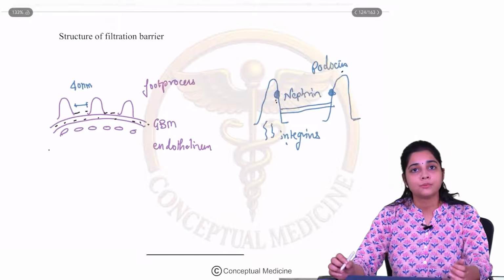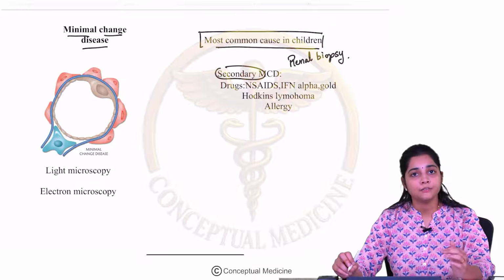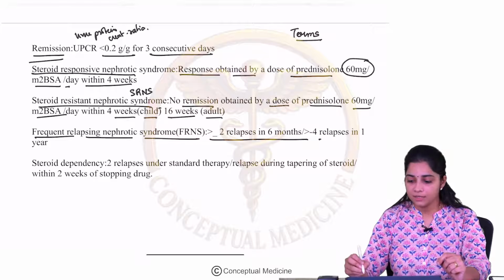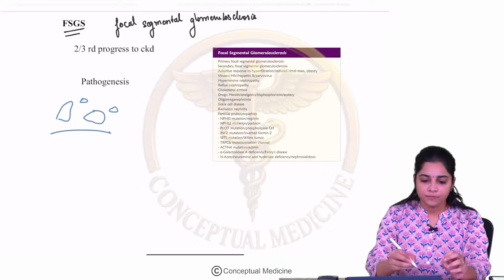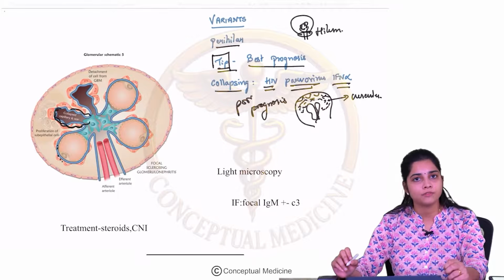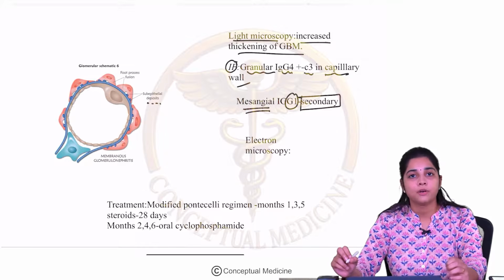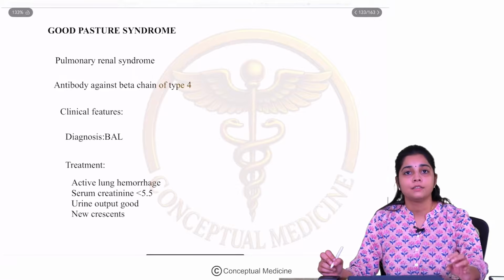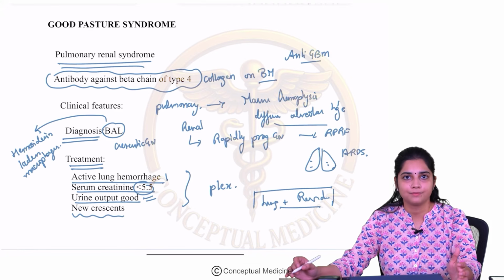5. Nephrotic Syndromes | Internal Medicine Nephrology | USMLE Step 2 CK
5. Nephrotic Syndromes | Internal Medicine Nephrology | USMLE Step 2 CK

Nephrotic syndrome is a clinical condition caused by damage to the glomerular filtration barrier, leading to massive proteinuria (greater than 3.5 grams per day), hypoalbuminemia, generalized edema, hyperlipidemia, and lipiduria (oval fat bodies in urine). It is a high-yield topic on USMLE Step 2 CK, frequently tested through patient vignettes involving edema, frothy urine, and proteinuria, especially in the context of systemic diseases or idiopathic glomerular disorders.

The pathophysiology involves loss of podocyte integrity, which increases glomerular permeability to proteins, especially albumin. This triggers a drop in plasma oncotic pressure, stimulating hepatic lipoprotein synthesis (causing hyperlipidemia) and renal sodium retention, leading to edema.

Key causes of nephrotic syndrome include:

Minimal Change Disease (MCD):
Most common in children; often idiopathic or triggered by infection, NSAIDs, or lymphoma. Light microscopy appears normal, but electron microscopy shows effacement of podocyte foot processes. Responds excellently to corticosteroids.

Focal Segmental Glomerulosclerosis (FSGS):
Common in African American adults, associated with HIV, heroin use, and obesity. Characterized by segmental sclerosis and hyalinosis. Poor steroid response; may require immunosuppressive therapy. Can progress to end-stage renal disease.

Membranous Nephropathy:
Common in white adults; associated with hepatitis B, SLE, malignancy, and NSAIDs. Histology shows thickened basement membrane with subepithelial "spike and dome" deposits. May respond to immunosuppression depending on severity.

Diabetic Nephropathy:
Most common cause of nephrotic syndrome in the US. Due to chronic hyperglycemia, resulting in mesangial expansion, GBM thickening, and nodular glomerulosclerosis (Kimmelstiel-Wilson lesions). Managed with tight glycemic control, ACE inhibitors or ARBs, and BP control.

Amyloidosis:
Seen in chronic inflammatory states, multiple myeloma, or RA. Amyloid deposition in the glomeruli appears apple-green birefringent on Congo red staining. Presents with nephrotic syndrome and other systemic signs.

Clinical features include periorbital and peripheral edema, frothy urine, hypercoagulability (due to loss of antithrombin III), increased infection risk (loss of immunoglobulins), and hypocalcemia (loss of vitamin D–binding protein). Urinalysis shows proteinuria, and labs reveal low serum albumin and elevated cholesterol.

Management involves:
ACE inhibitors or ARBs to reduce proteinuria and preserve renal function
Statins for hyperlipidemia
Diuretics for edema control
Anticoagulation in selected patients at high risk for thromboembolism

Immunosuppressive therapy when indicated (e.g., steroids, cyclophosphamide, calcineurin inhibitors)

On USMLE Step 2 CK, expect scenarios involving generalized edema, low serum albumin, and massive proteinuria, where you’ll need to determine the most likely cause based on age, ethnicity, comorbidities, and biopsy findings, and initiate the appropriate treatment plan.